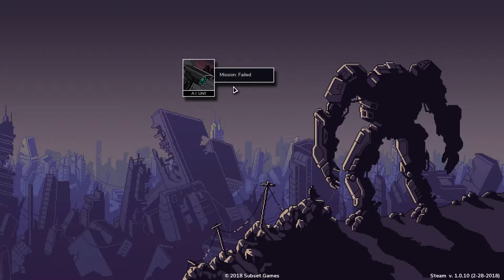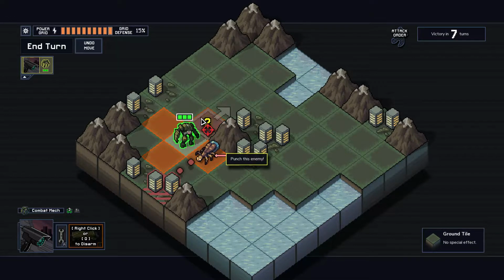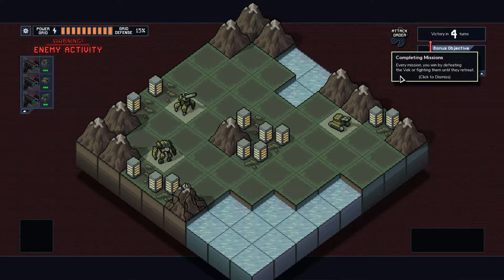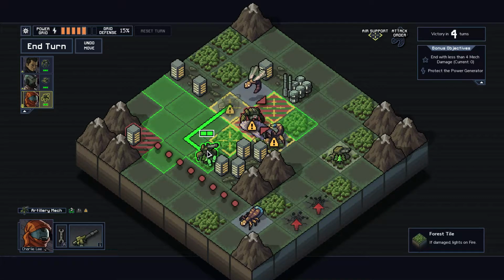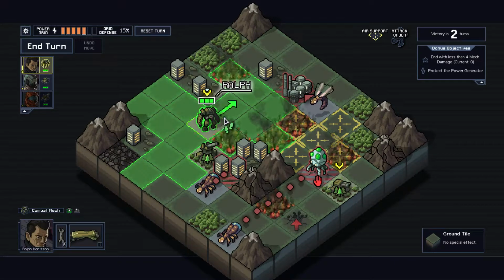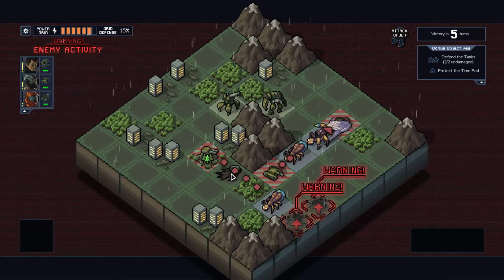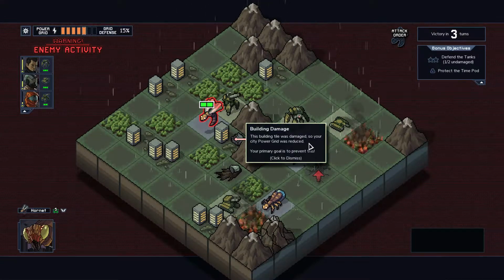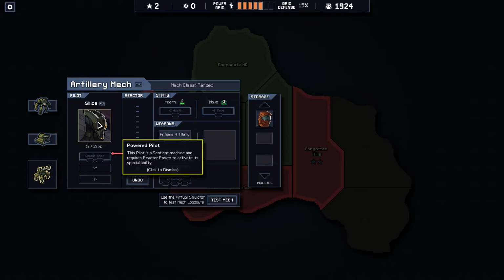Let's Try! Into the Breach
This showed up in my steam recommendations and my buddy @whatsheepsaid bought it, so I decided to try it out! I love turn-based strategy, and the lack of an in-battle RNG seems really cool.  I like it enough I am going to try and get a series going, so keep your eyes peeled!

I am having a lot of fun here on YouTube and put up a variety of Let's Play!s for your enjoyment.  Let me know if you have suggestions or requests, and I will see what I can do!